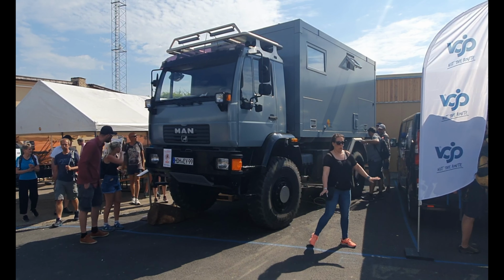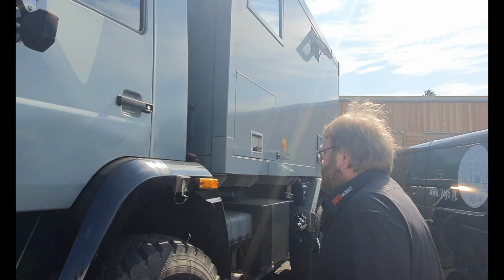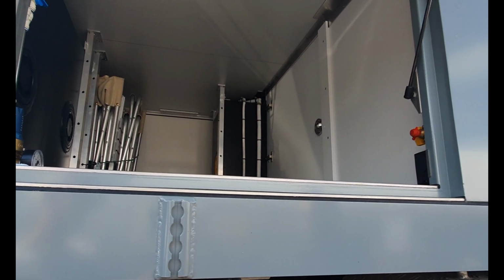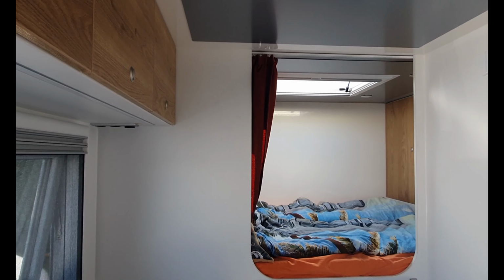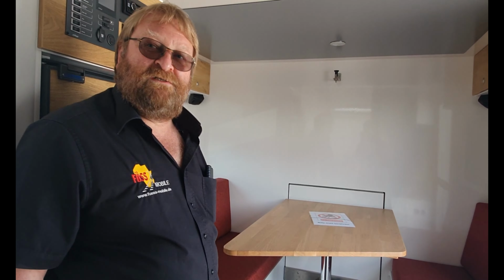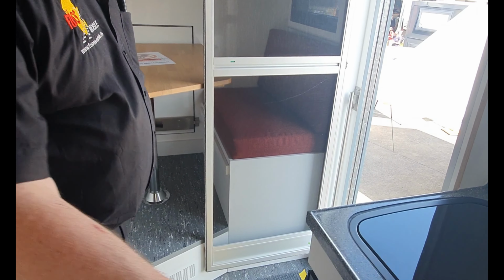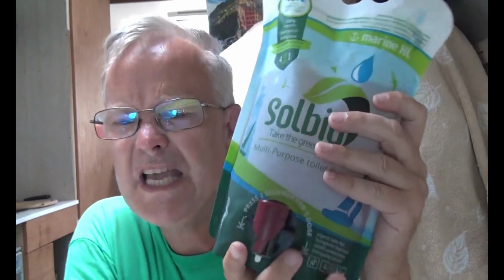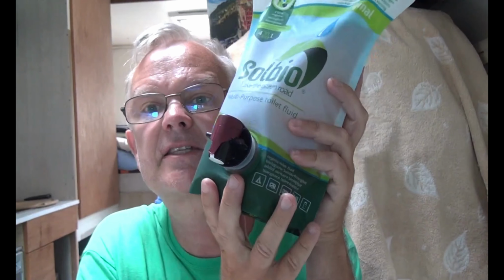2000 MAN truck converted to 4x4 camper expedition vehicle by Füss Mobile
This 2000 4x4 MAN truck has been converted to camper expedition vehicle by Füss Mobile of Germany and here we get a guide to some of the innovations added to the vehicle to make this possible.

Füss Mobile GmbH
Riedstrasse 21
D-72511 Bingen-Hitzkofen